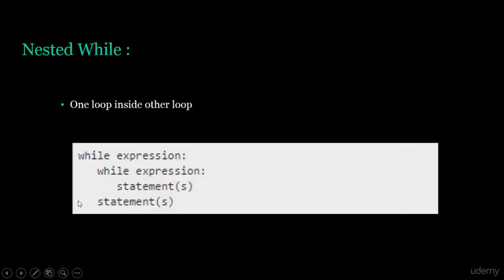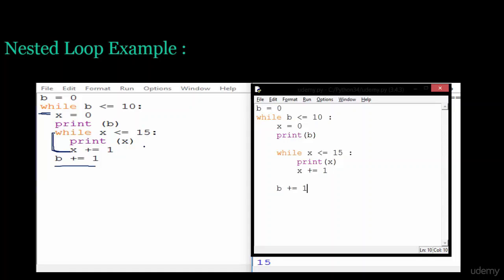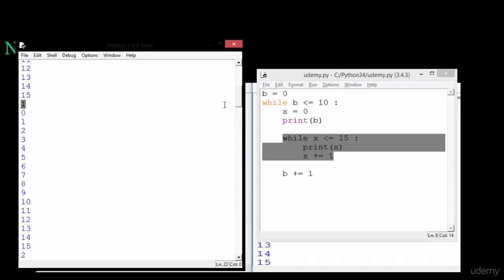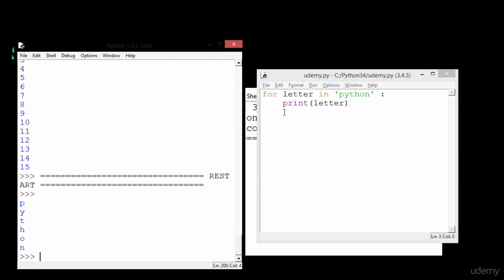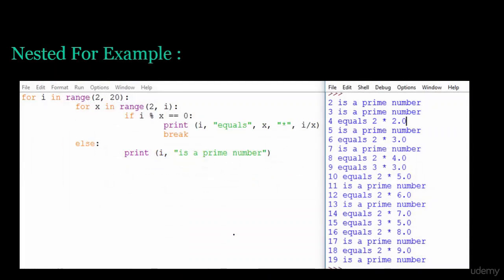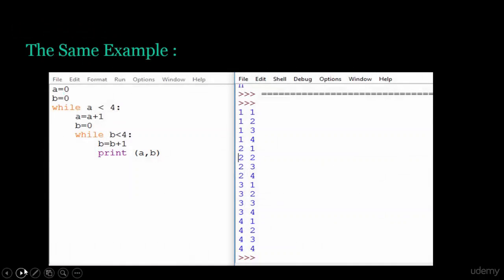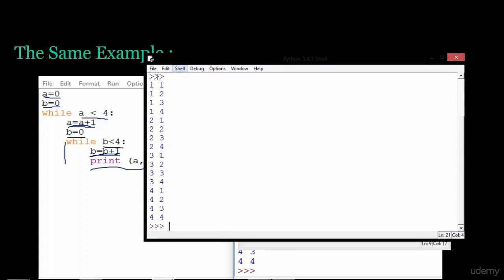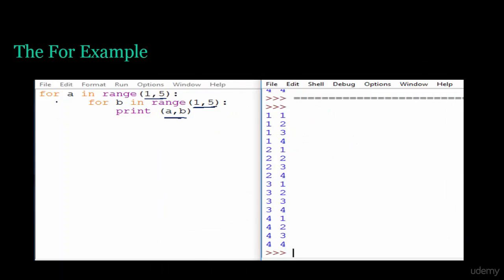6 Nested While In Python